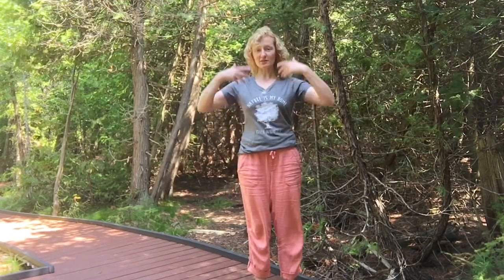Alexander Technique for Exploring Balance and Effort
Experiment with leaning to explore how your whole system is designed to balance and counter-balance.

~ Land Acknowledgement ~
I live, teach, and create on the traditional territory of the Mississaugas of the Credit, the Anishnabeg, the Chippewa, the Haudenosaunee and the Wendat peoples.
Treaty 13.

~ About Alison ~
Alison Jane Taylor is a soprano, voice teacher, Certified Alexander Technique teacher.  She is currently training to be a Gestalt Psychotherapist.  Providing teaching/practice aids for teachers, students, and artists to support the learning and expressive process by using anatomy clarification and ways of thinking about how the body works.  Helping you to open up to integration and well-being, and to find your natural, embodied voice.